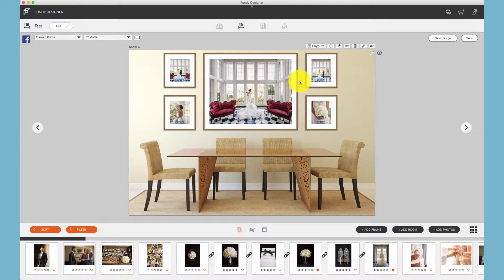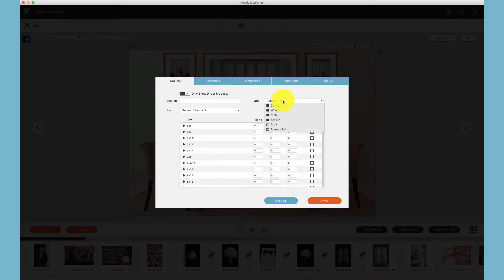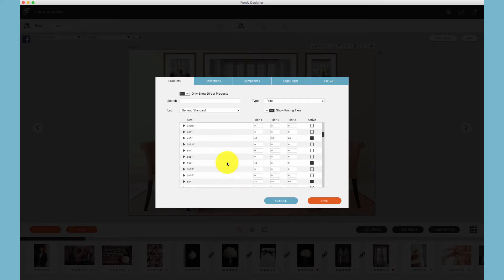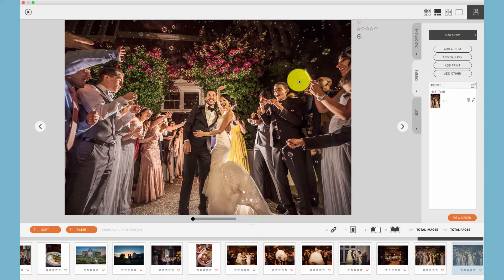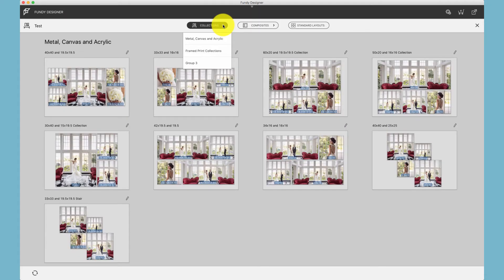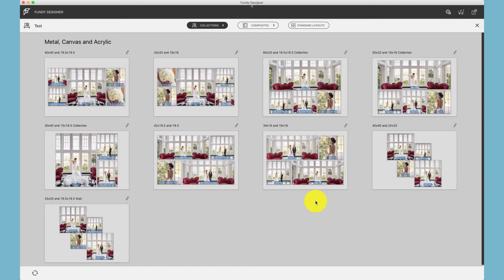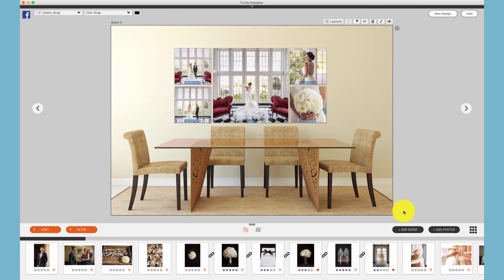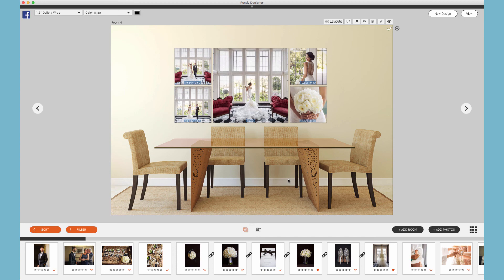Pricing and Settings Setup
How to set up your pricing and currency settings in Fundy Designer